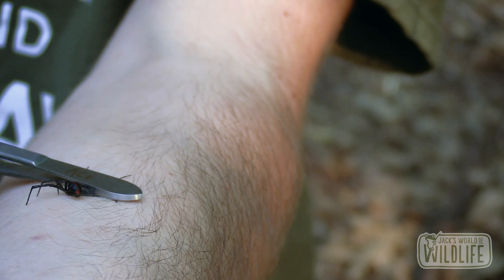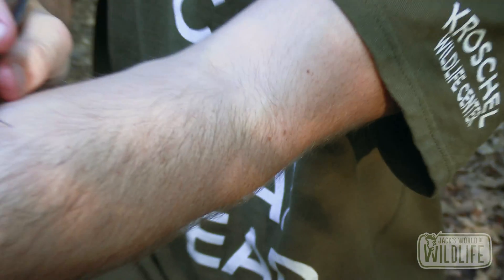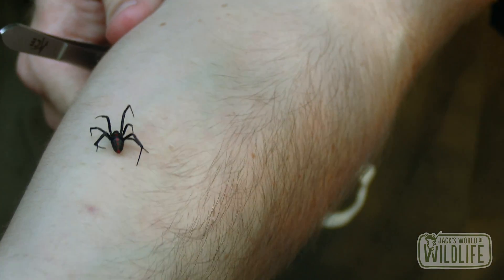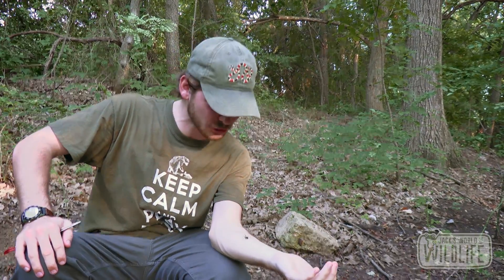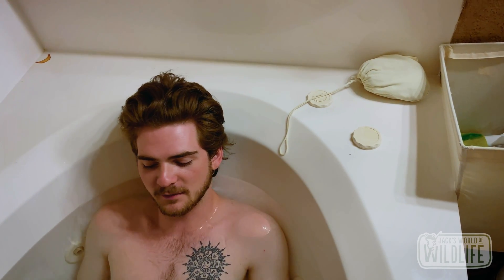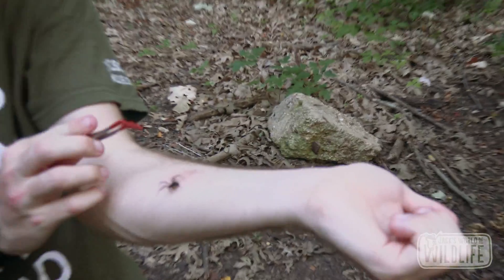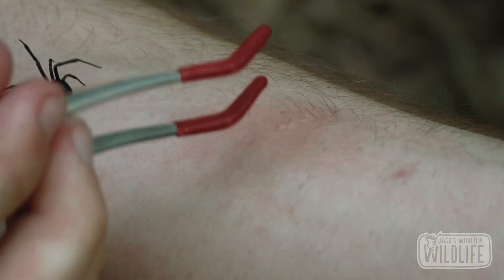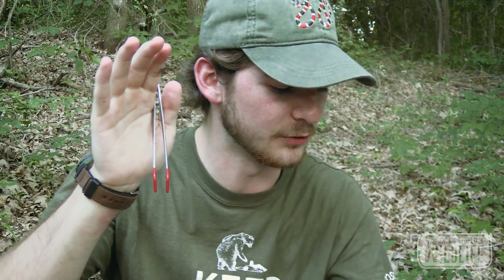Black Widow BITE!! Try To SURVIVE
**DO NOT TRY THIS AT HOME! THIS IS A PURELY SCIENTIFIC TEST TO PROVE THAT BLACK WIDOWS ARE NOT LETHALLY DANGEROUS TO THE AVERAGE HUMAN**

For a more in depth video try our extended cut!

The black widow is an infamous species of spider well known throughout the world. These small spiders are often thought to be fatally dangerous and are generally killed by whomever encounters them. In reality, these spiders are incredibly skittish and reluctant to bite. This will probably conclude my sting/bite tests for Jack’s World of Wildlife as it was the most severe pain I have ever experienced from an animal inflicted injury. I am glad we’ve had so much success in the past with educating through sting and bite tests and were able to dispel some of the myths surrounding these beautiful animals! The total pain duration of this bite lasted over 10 days with 14 continuous hours the first day of excruciating pain. Although the black widow is not fatally dangerous to a healthy human being (even at ~3 times the normal dose like I received) it is incredibly painful and may require pain medications for those heavily inflicted. Enjoy!

Link to our shirts:

Music from Brandon Fiechter